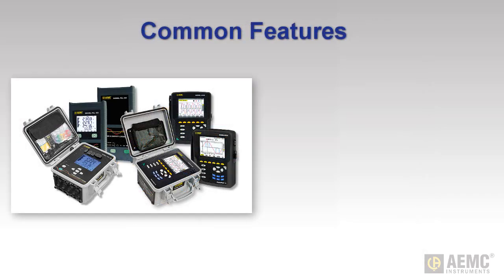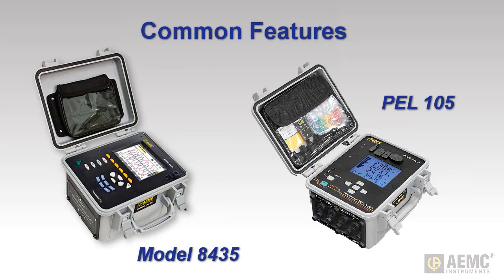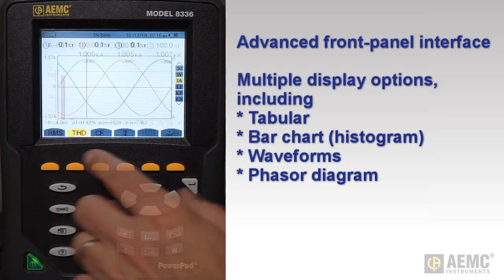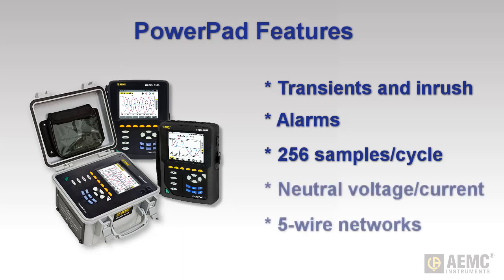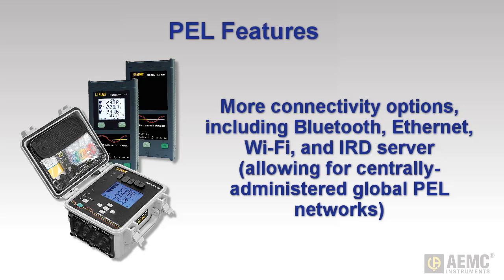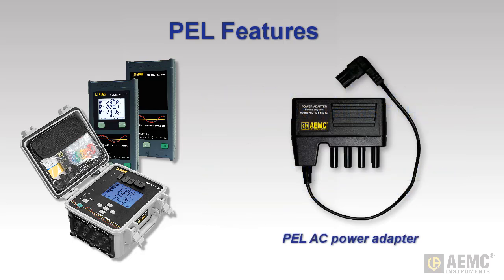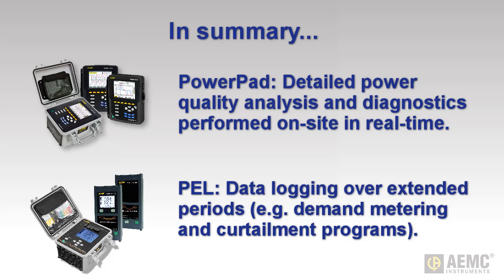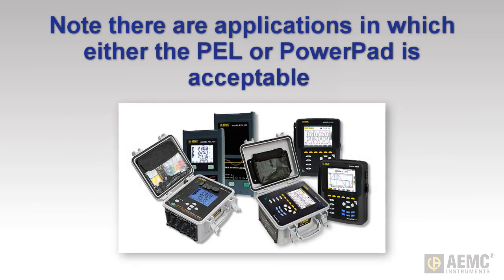AEMC® - PEL and PowerPad (8435 Discontinued Replaced by 8436)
AEMC® Model PEL® vs PowerPad®: A Quick Feature Comparison
Although AEMC’s Power and Energy Logger (PEL®) and PowerPad® instruments share a number of the same capabilities, there are also significant differences between the two product lines. In this short video, we compare the features and functionality provided by these product families. We begin by highlighting areas in which PEL and PowerPad are similar. We then describe a few of the primary differences between these instruments, and the applications for which each is better suited. We conclude by explaining why PowerPad instruments are optimal for applications involving detailed power quality analysis, while PEL is ideal for recording large amounts of data while operating unattended for long durations, in environments with limited space and access.

For more information about AEMC’s PEL and PowerPad instruments, please visit our